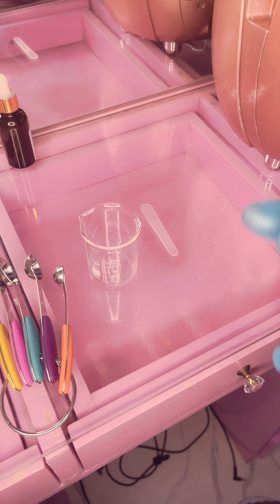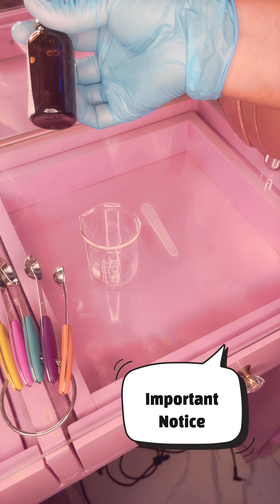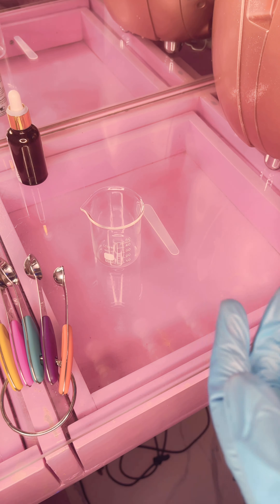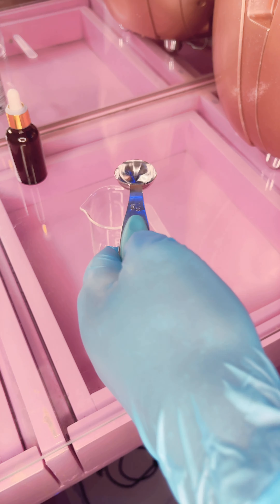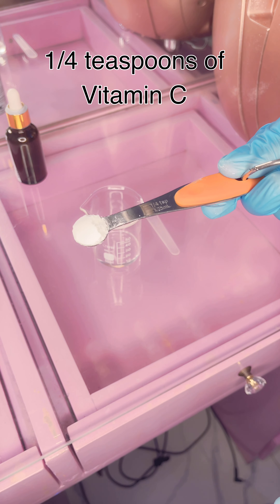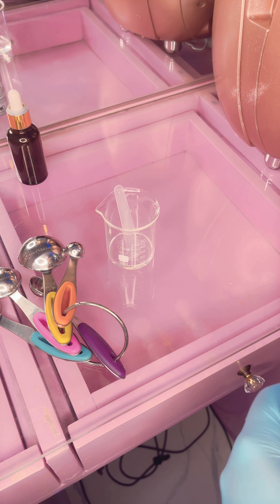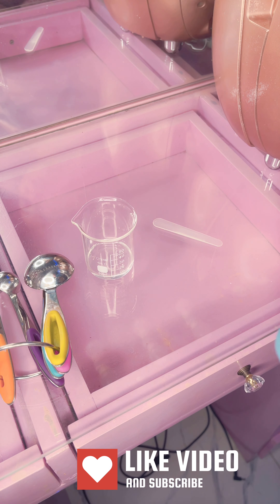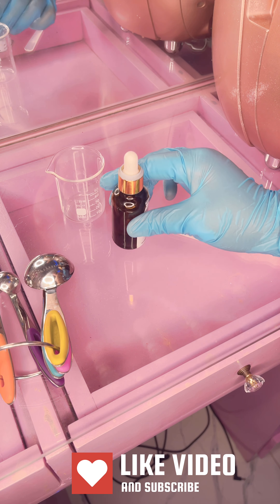How To Make Vitamin C Serum For Face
INGREDIENTS
VITAMIN C
GLYCERIN
DISTILLED WATER